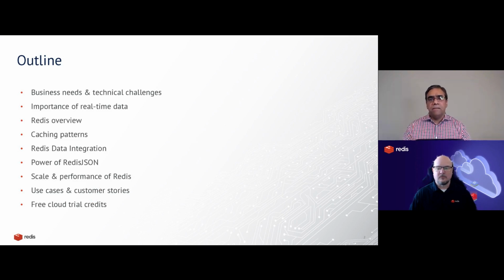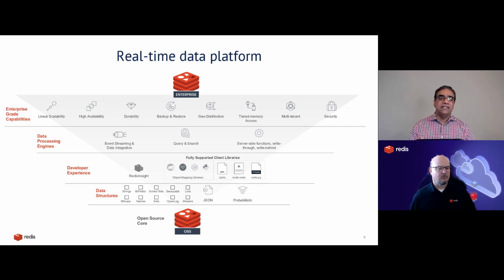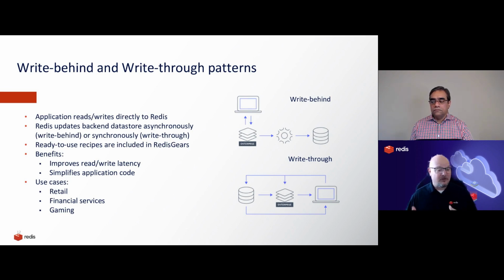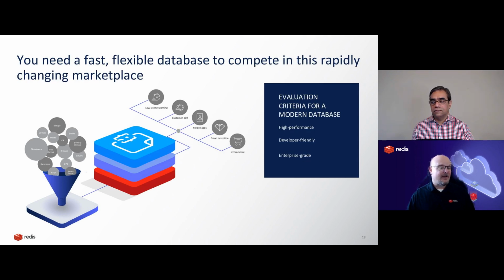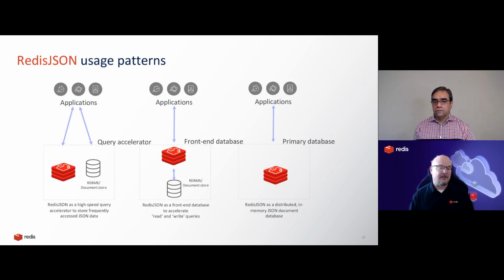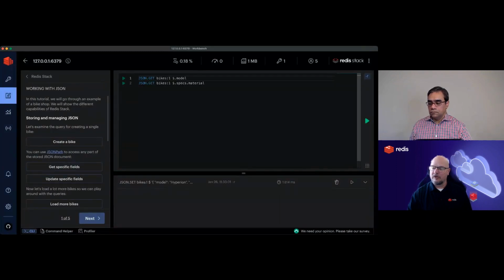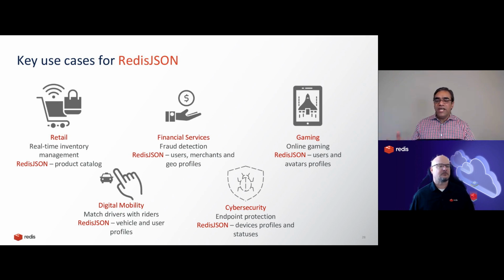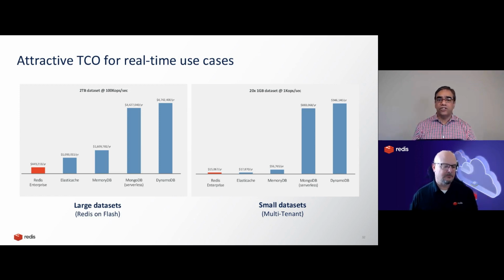How to Level Up Your Relational Database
Relational databases were not designed to deliver the kind of modern-day customer experiences end users expect. Customers have come to expect fast and consistent digital experiences across their applications, and that's often driven by real-time data. But, applications backed by relational databases were designed for durability, not speed.
Learn how Redis Enterprise can help level up the customer experience and deliver real-time user experiences while significantly improving the performance of your relational database applications.

In this program, Redis will help attendees understand the typical design patterns for using Redis Enterprise with relational databases and showcase customer success stories from various industries.

Key Takeaways:
- Customers, delighted by modern e-commerce, delivery, or fintech app, demand fast, consistent service in every business interaction.
- Apps powered by relational databases can be slow and expensive to scale, and deliver a poor customer experience.
- Redis Enterprise can slash latencies, scale the relational database, and cost effectively deliver delightful experiences.